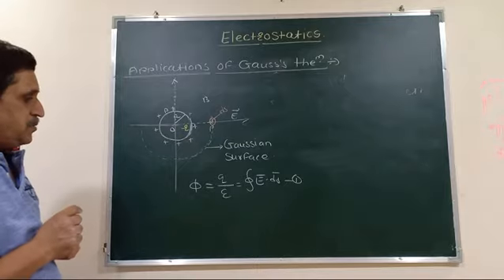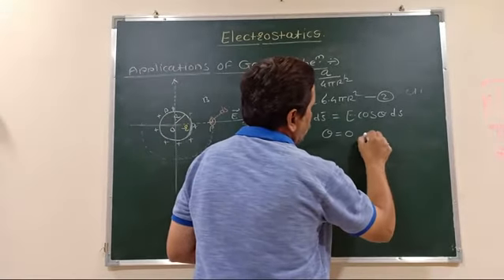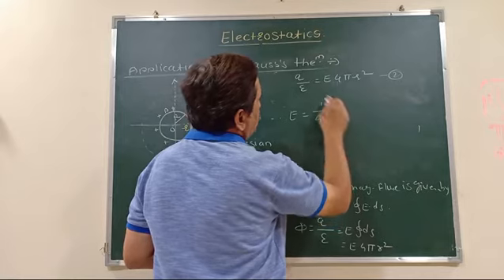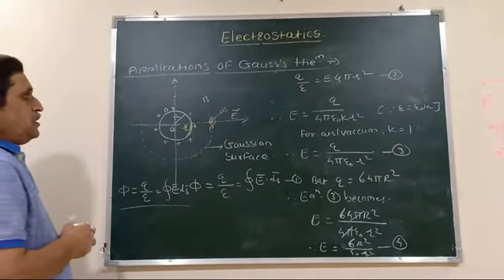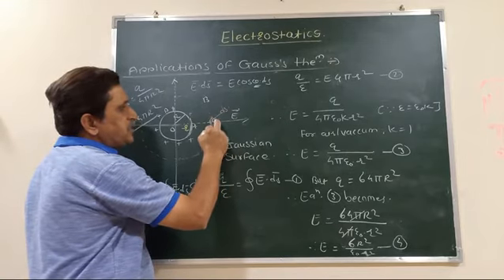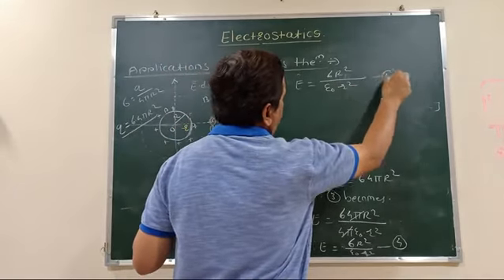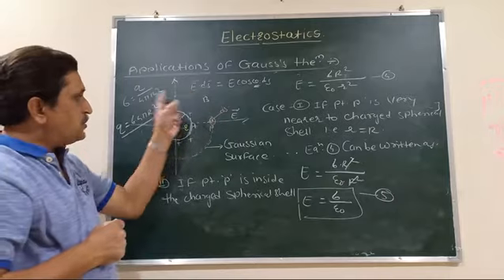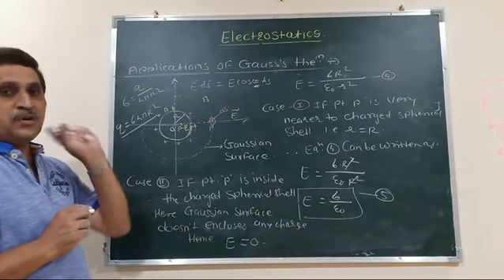Electrostatics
Applications of Gauss's theorem part 2